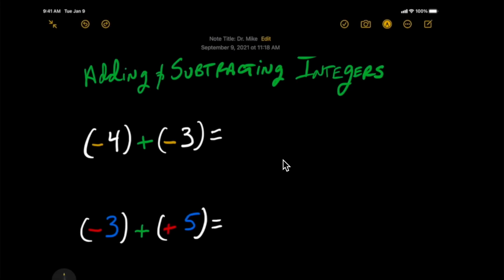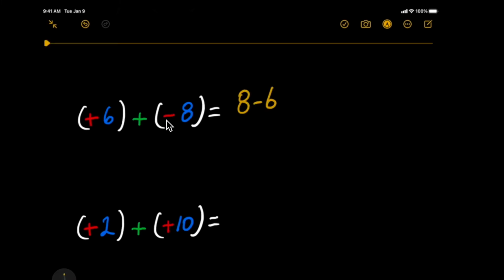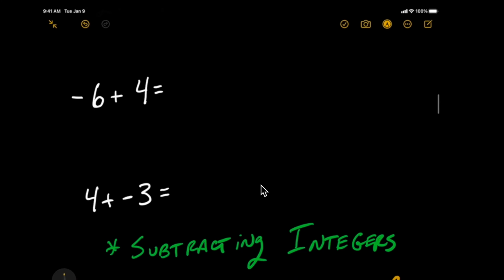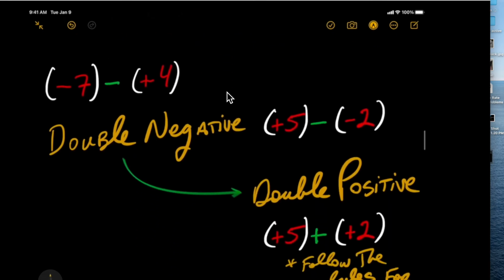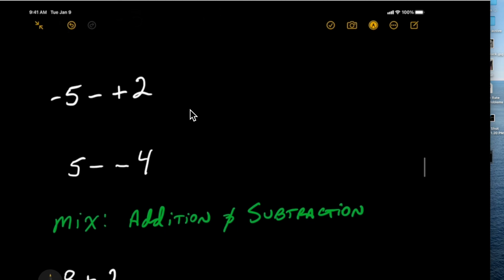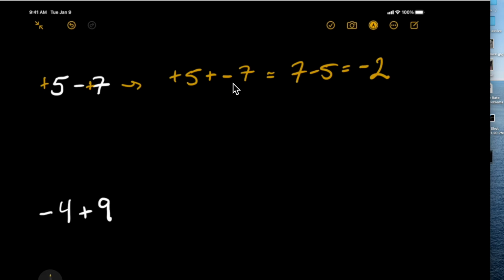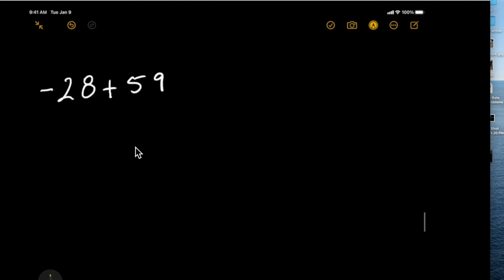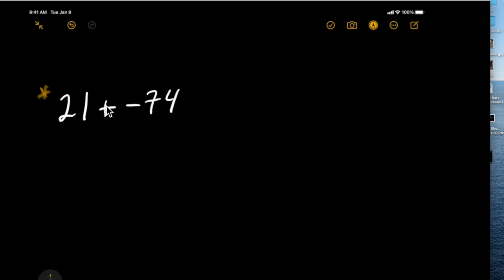Adding and Subtracting Integers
In this video, I review a simple technique to add and subtract integers, including and especially negative integers...